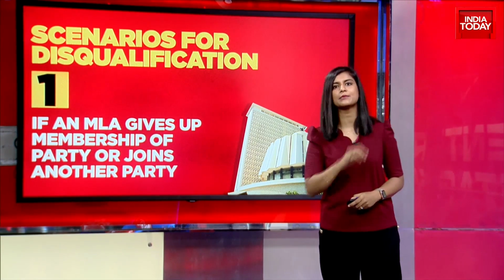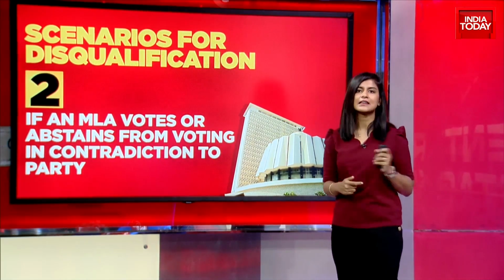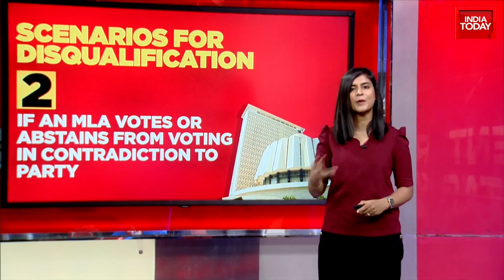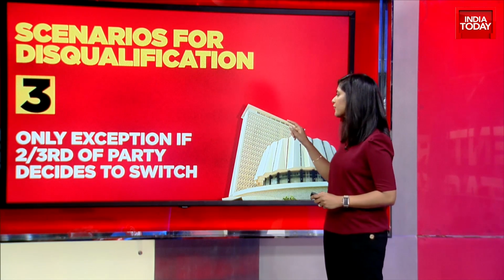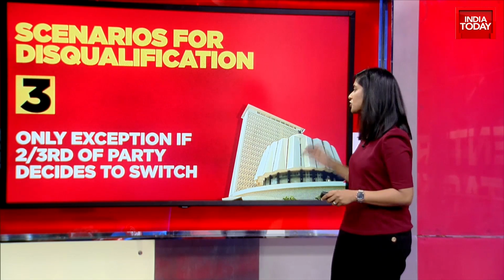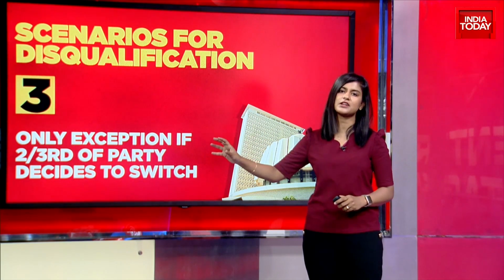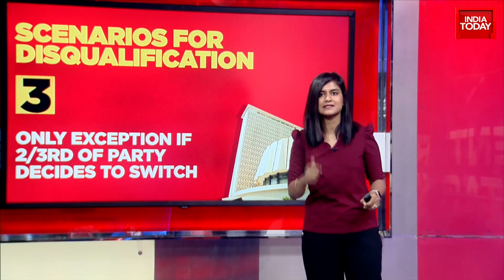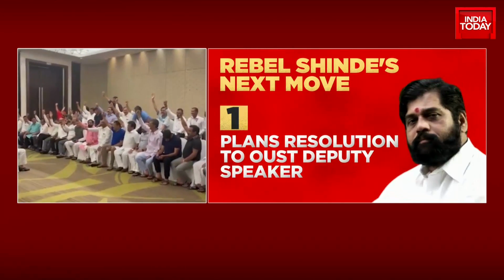Eknath Shinde Takes Legal Advice As Shiv Sena Moves To Disqualify 16 Rebel MLAs | MVA Crisis News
Eknath Shinde camp to meet inside Radisson Blu Hotel at 2 pm to discuss the future course of action. According to sources, the camp is waiting to hear from the deputy speaker. “If called, we could go,” said sources within the camp. Shiv Sena has sent the names of 20 rebel MLAs to the deputy speaker to initiate action against them.